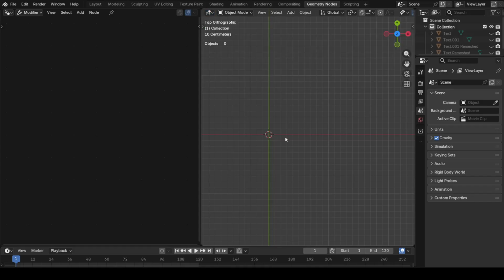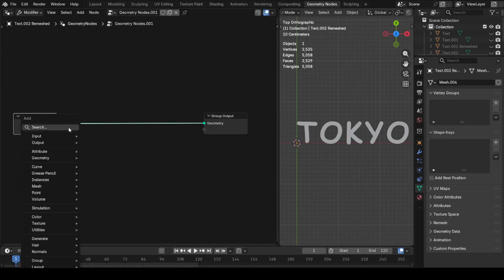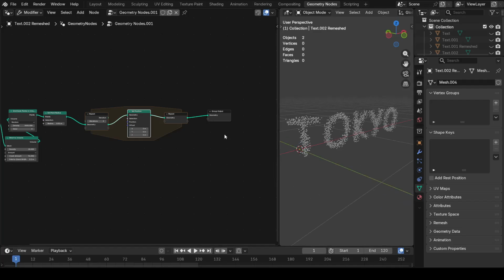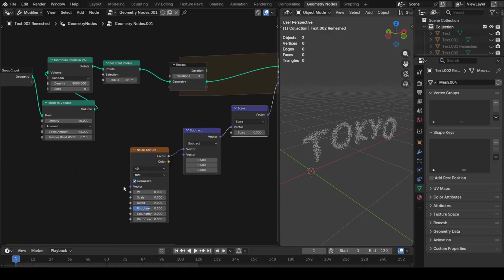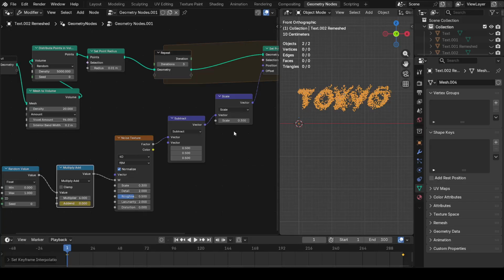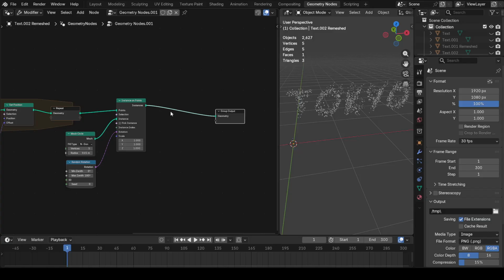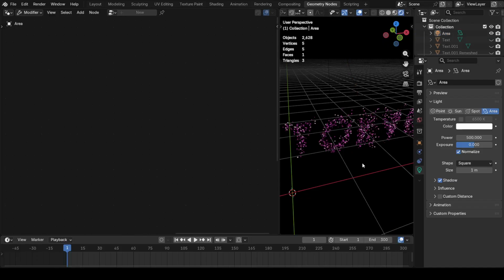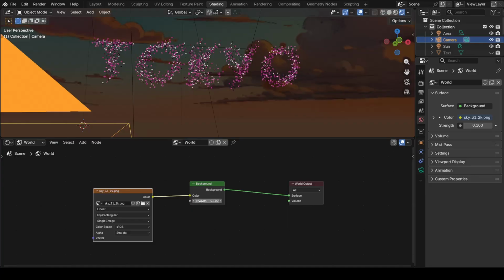Moving Petals Text Animation in Blender | Geomety Nodes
In this video, you will learn how to use the Repeat Zone nodes to make floating particles animation around a text string.

Blend file and environment image